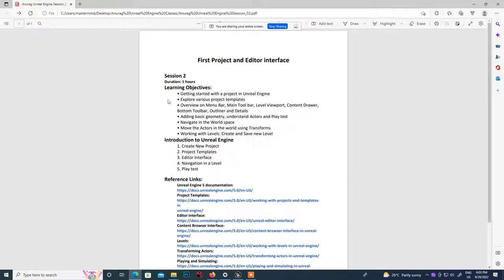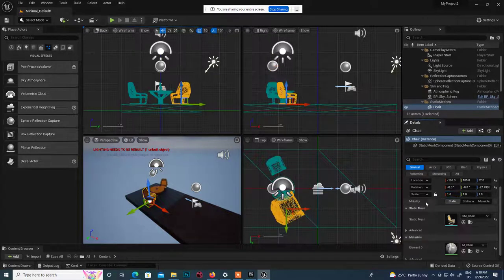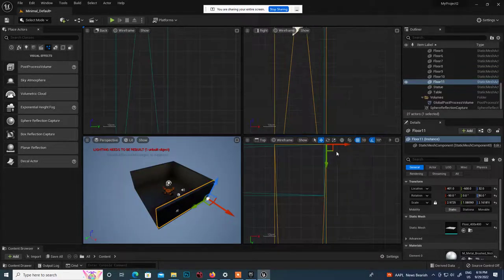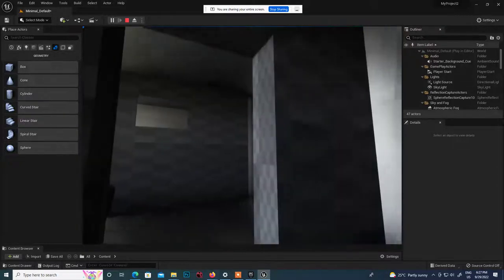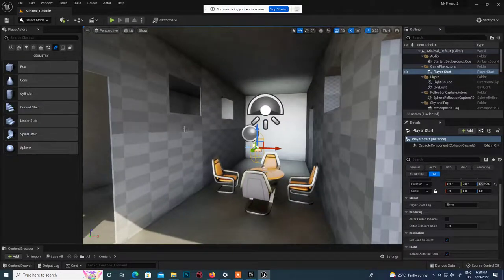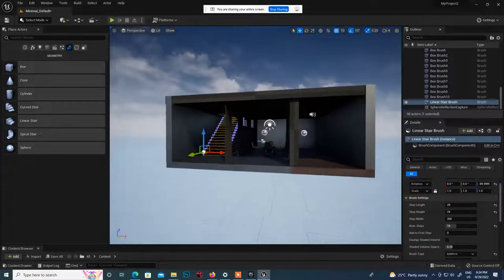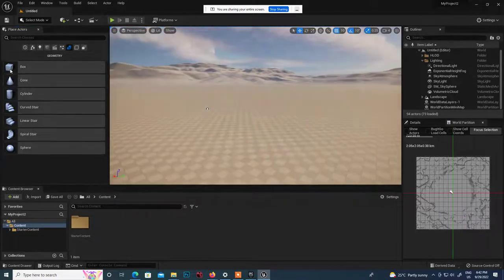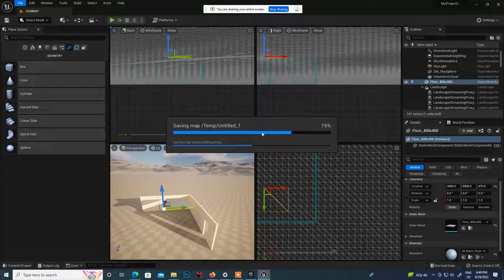Unreal Engine Foundation Session 2_BSP Brush Modelling